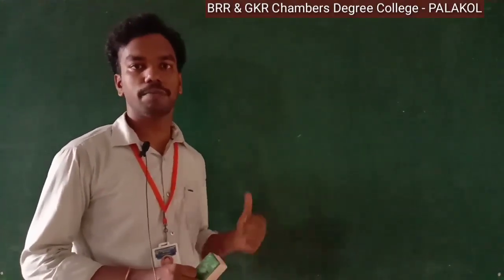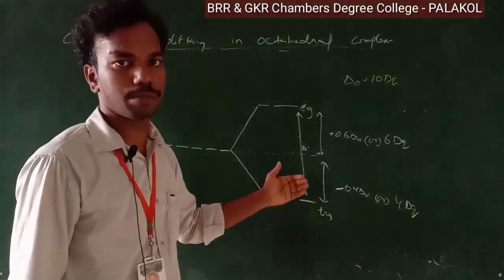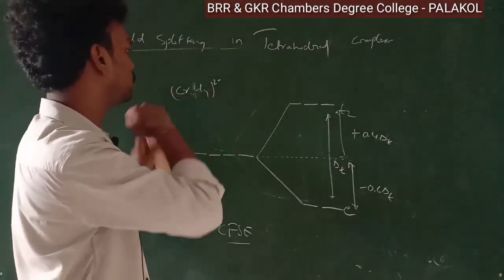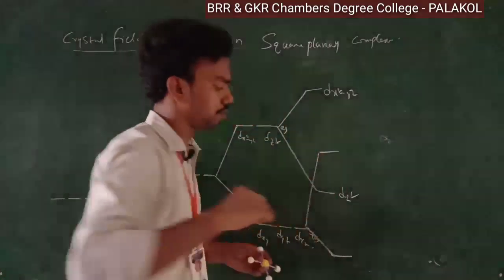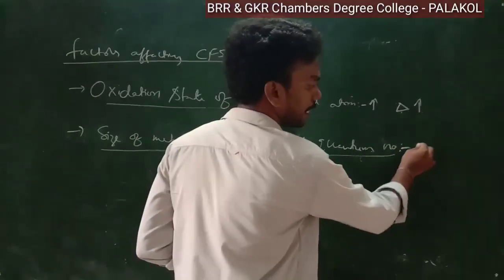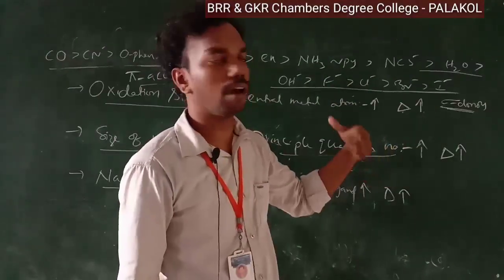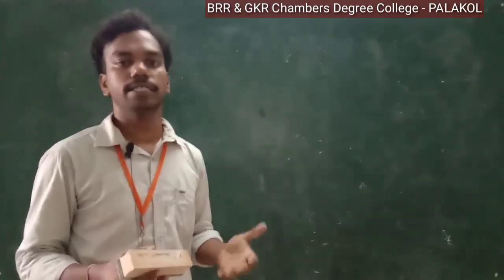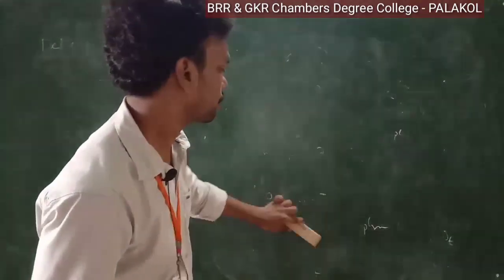III BSC-CHEMISTRY-COORDINATION CHEMISTRY (V SEMESTER)) SESSION 4